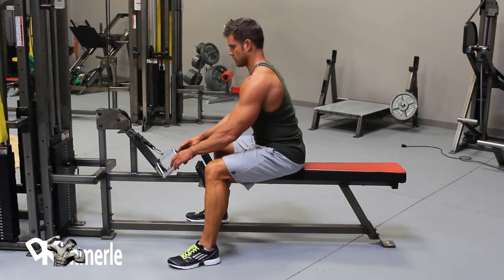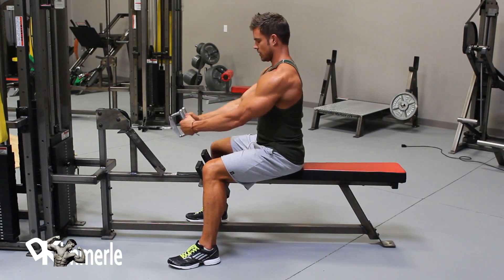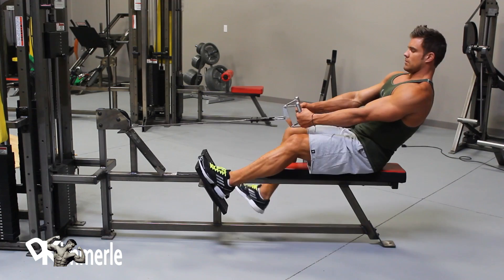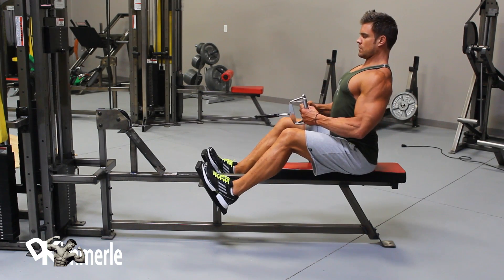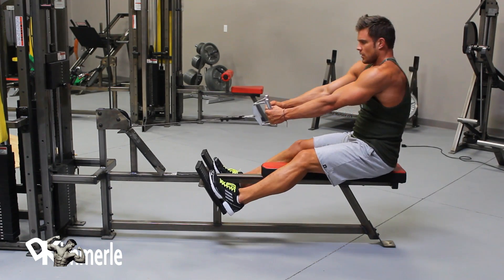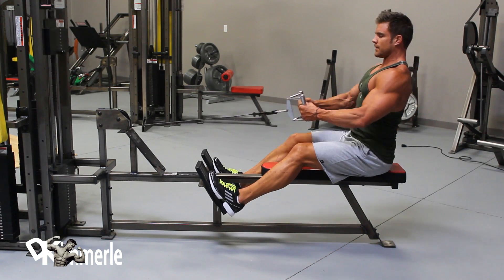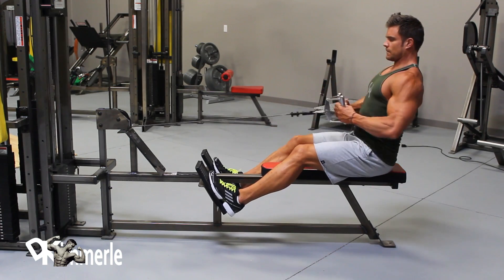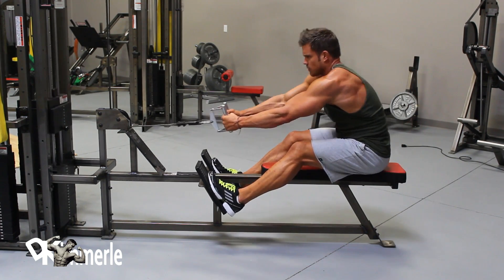Cable Seated Row Variation Cheating Method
Back Training - Cable  Seated Row Variation Cheating Method

David Kimmerle